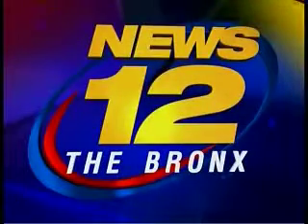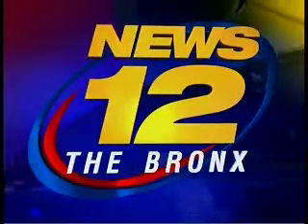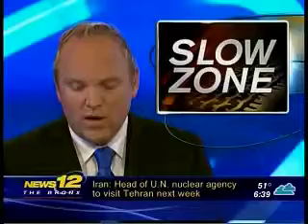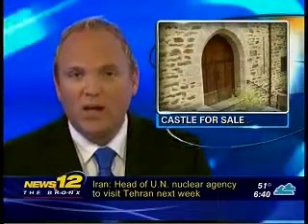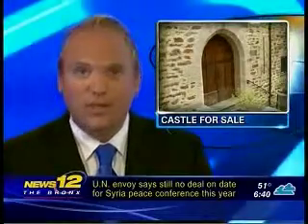Yes Headquarters Castle for Sale News12 11 5 13